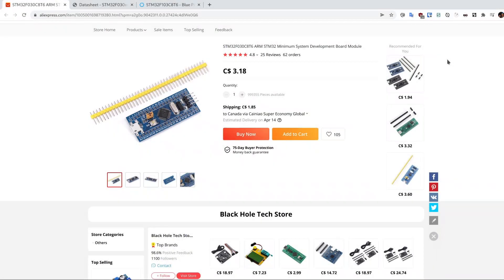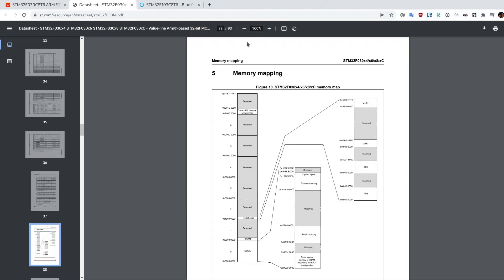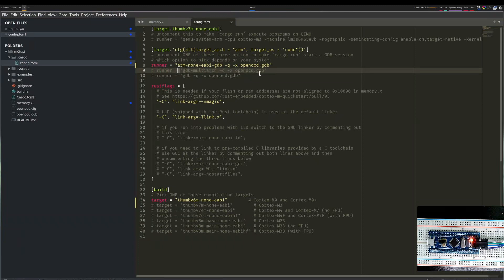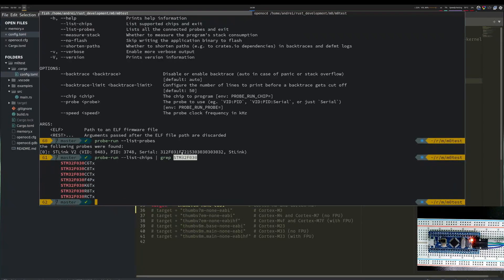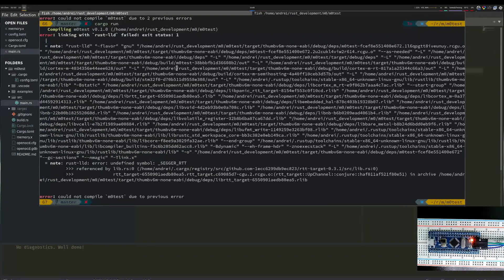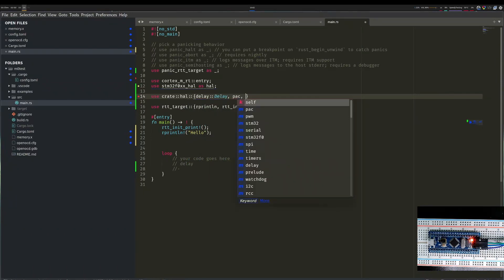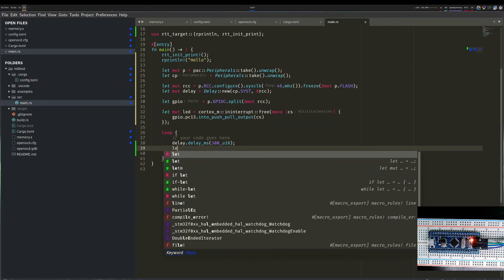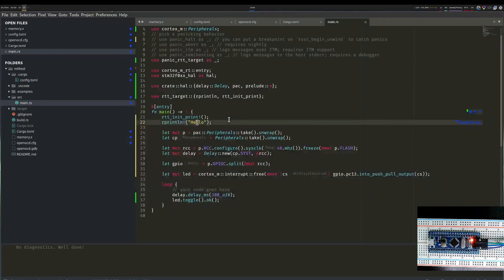Embedded Rust on a Cortext-M0 board: blinky program bringup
I thought I was getting a STM32 BluePill, but ordered as different board: a Cortex-M0 based board. Still quite a capable MCU which can be used for a variety of things. This shows how to create a simple blinky program for the board.